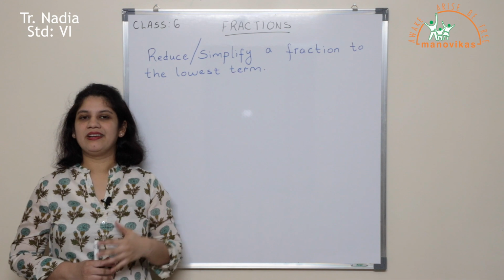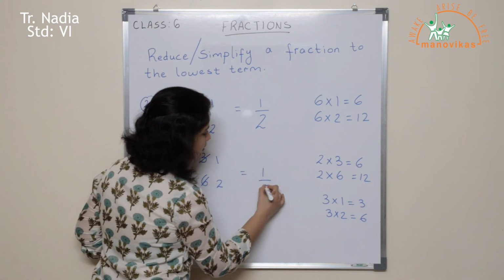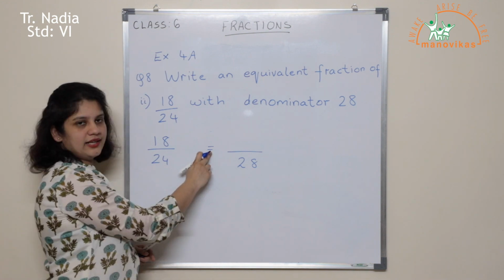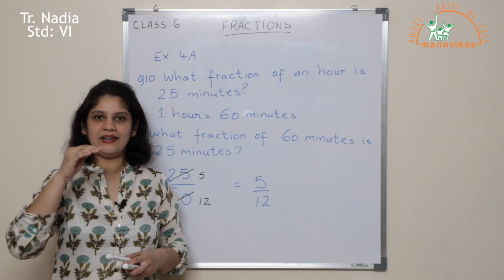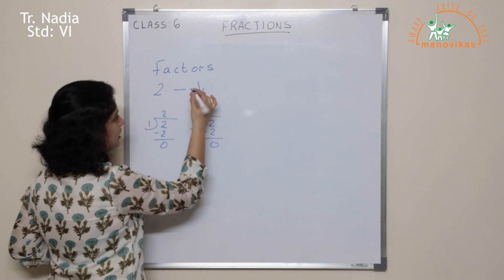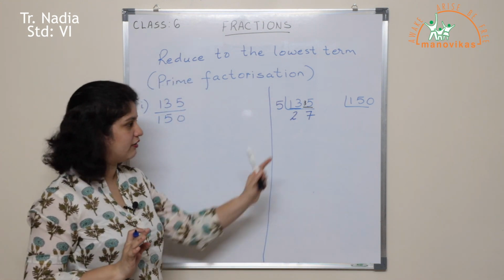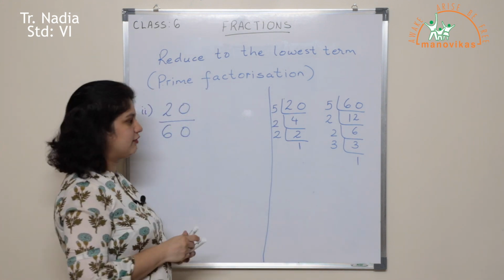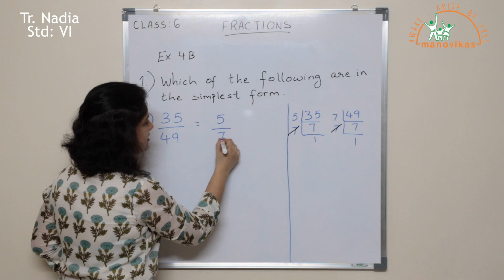Class VI- Maths